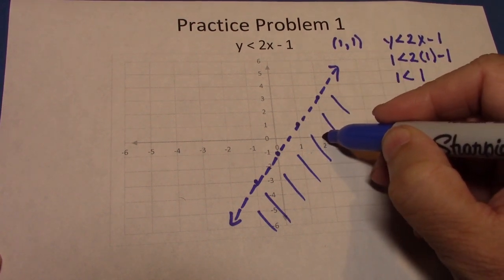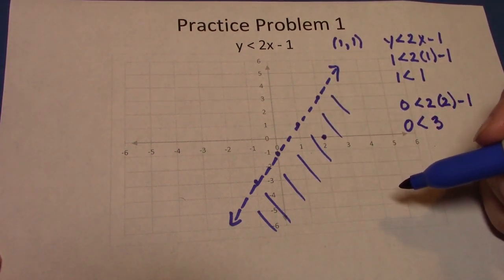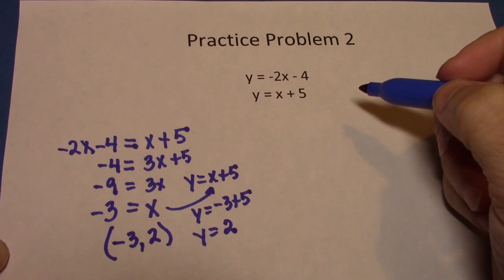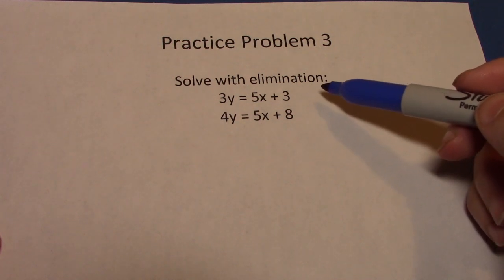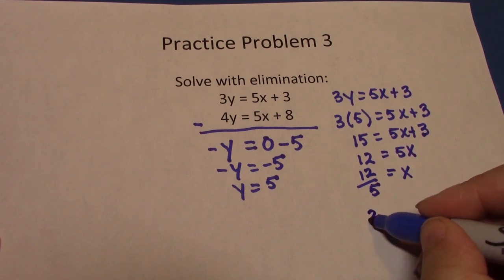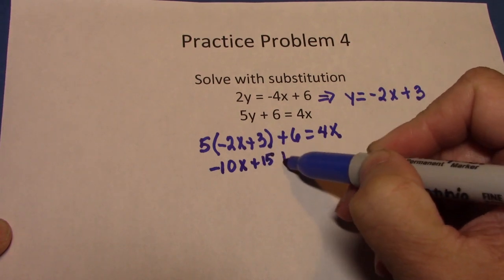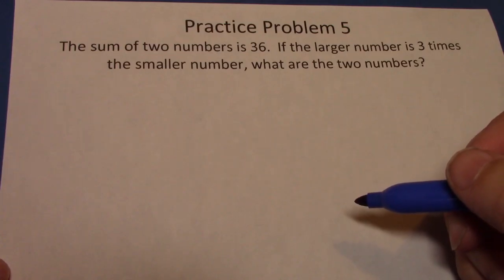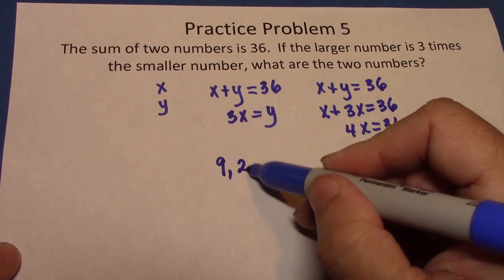Welcome Back to Math Section 19 - Systems of Equations & Inequalities Practice Problems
From WelcomeBackToMath.com, this is the Systems of Equations & Inequalities Practice Problems video.